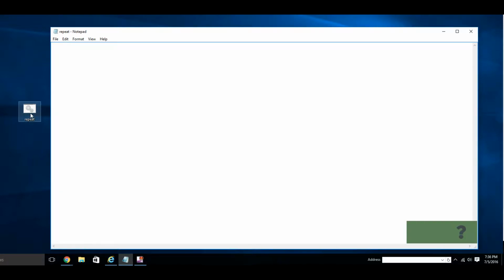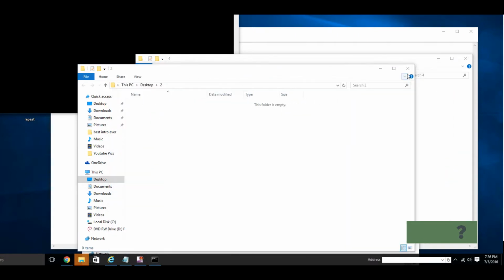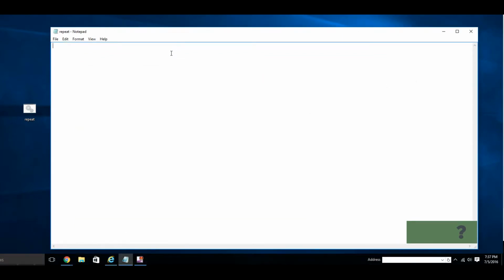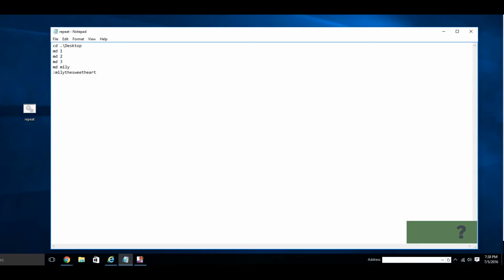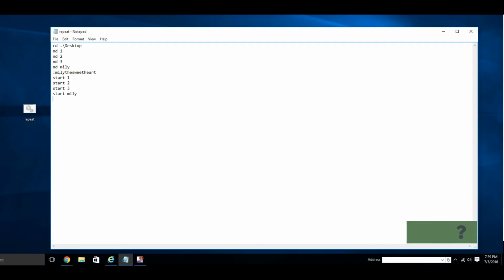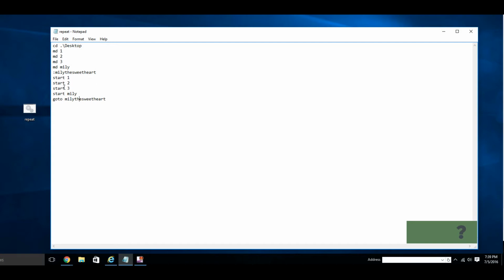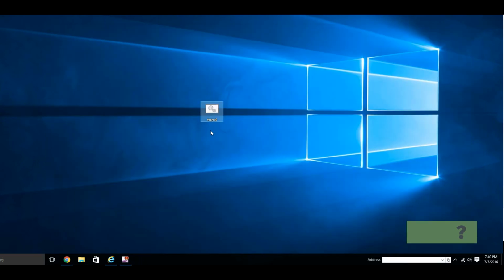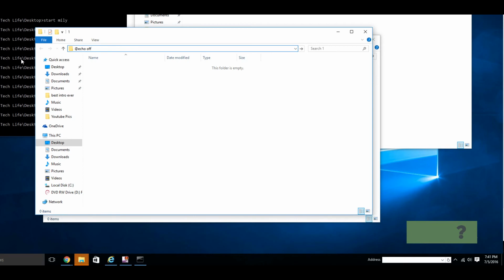Folder Blaster Virus w / GF (Educational & Funny)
Hey guys how's it going this time I am with a special guest guest, Mily my GF and together (she just comments) we will show you guys how to make a folder blaster virus (I toned it down a bit so I can show you guys how it looks).